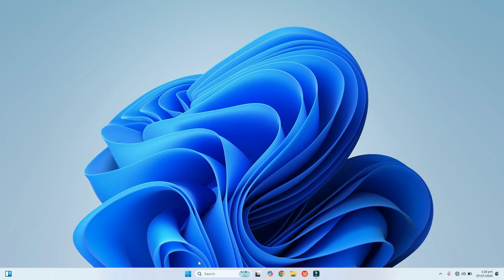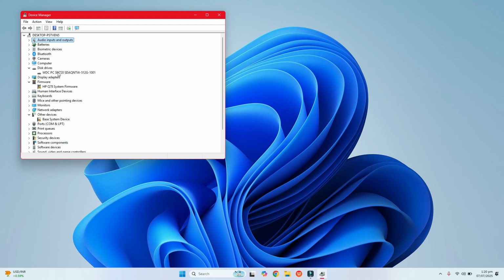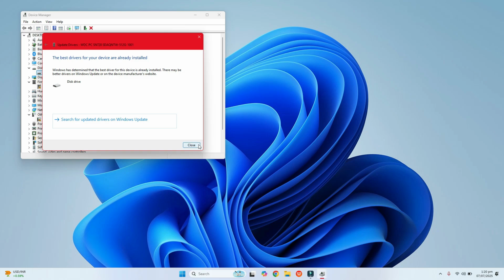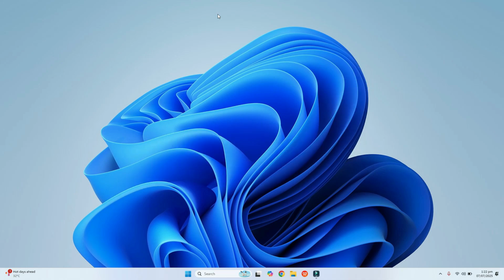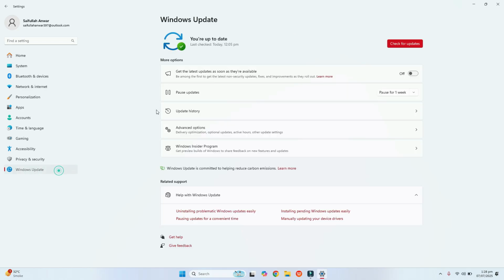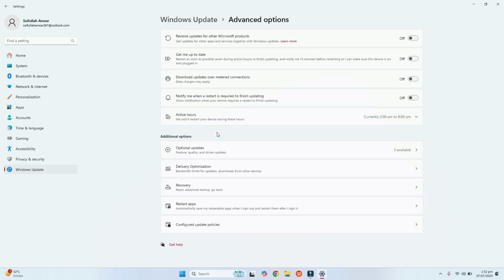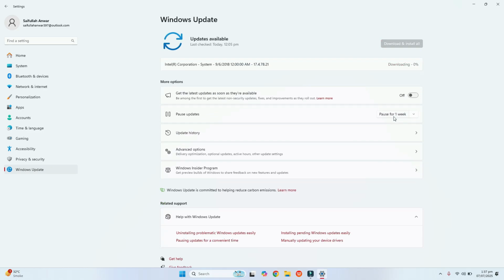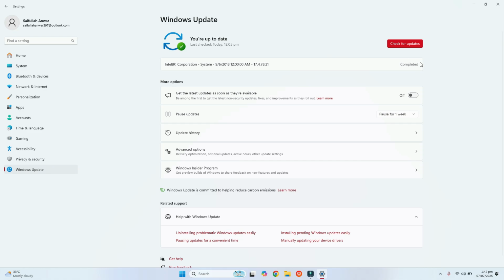How to update drivers for windows 11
In this video, you'll learn how to update drivers for Windows 11 using multiple safe and effective methods. Whether you're facing issues with hardware performance or simply want to keep your PC running smoothly, updating your Windows 11 drivers is essential.

We'll show you:
✅ How to update drivers using Device Manager
✅ How to use Windows Update to install drivers
✅ How to manually download drivers from official websites
✅ Best practices to avoid driver-related errors

Keeping your system up to date with the latest drivers can fix bugs, enhance performance, and improve device compatibility. This step-by-step tutorial makes it easy for beginners and advanced users alike.

📌 Topics Covered:
• Update drivers manually in Windows 11
• Update drivers using Device Manager
• Update drivers through Windows Update

📥 Got questions about updating drivers in Windows 11? Drop them in the comments!